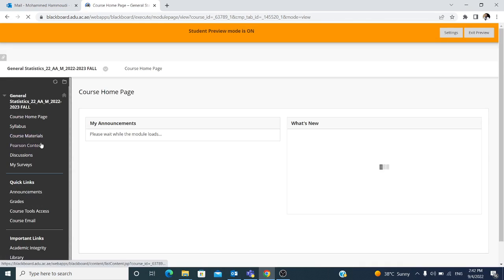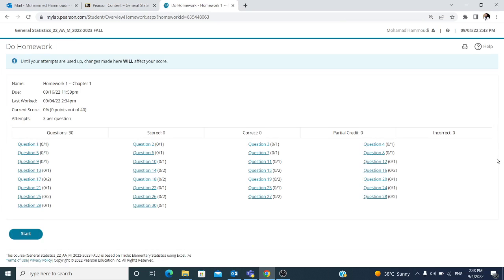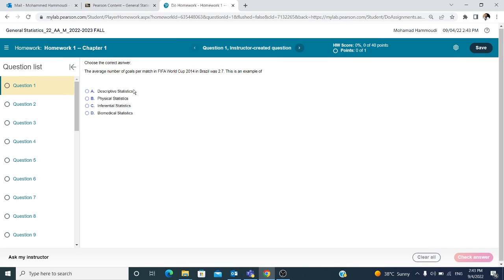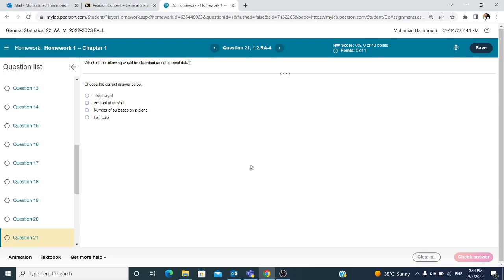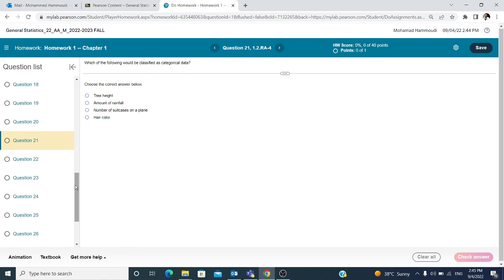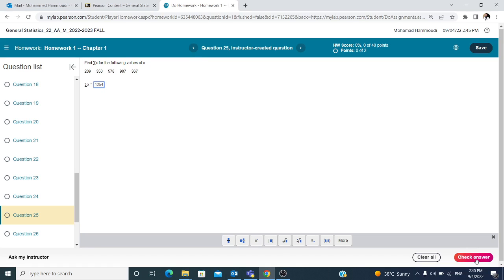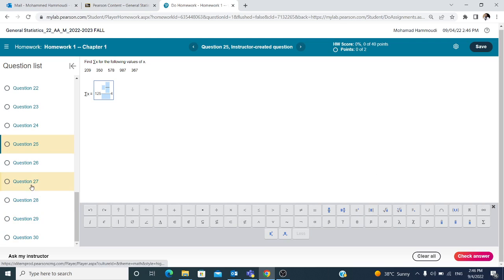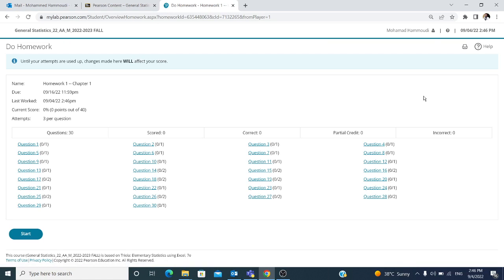How to Access Pearson MyLab through Blackboard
This video shows the simple steps that should be followed to complete online homework assignments.